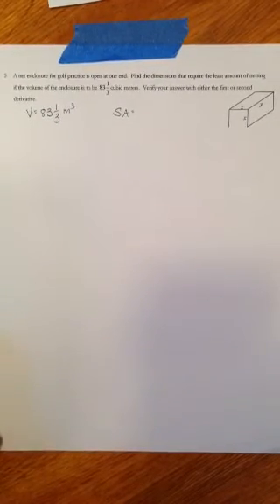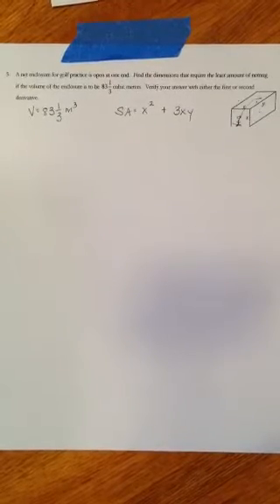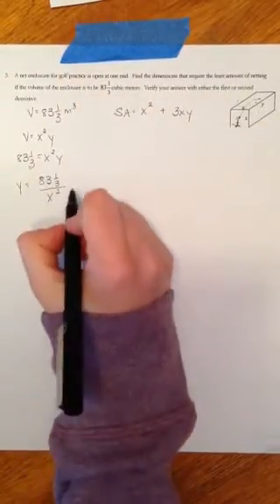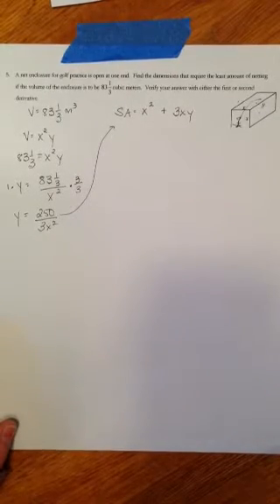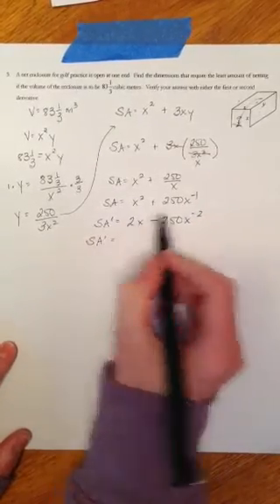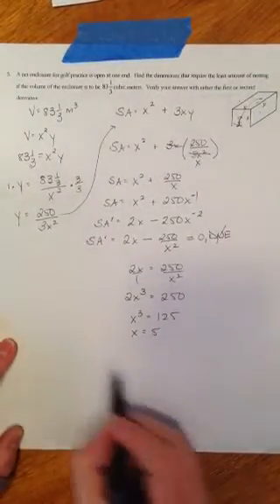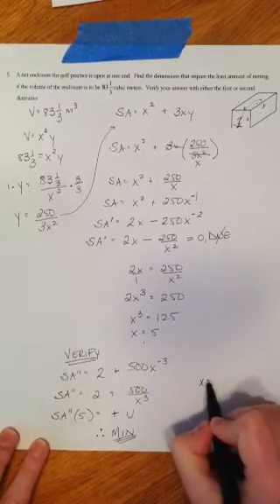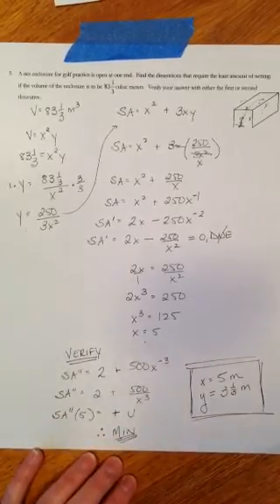GRAB BAG #5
Calc is fun!